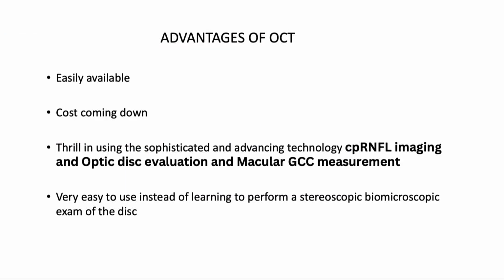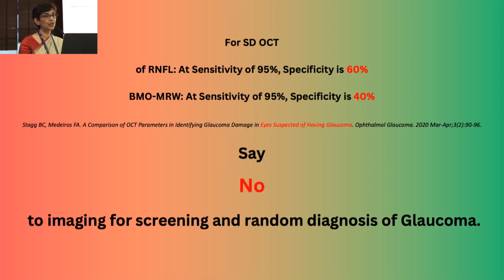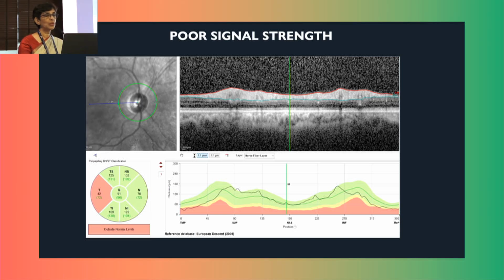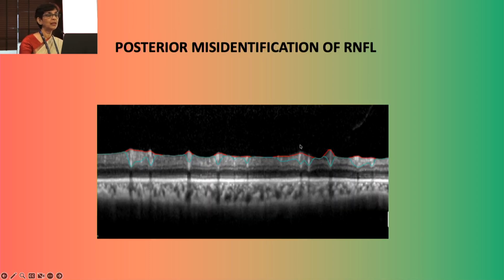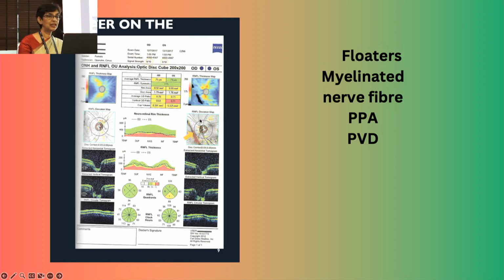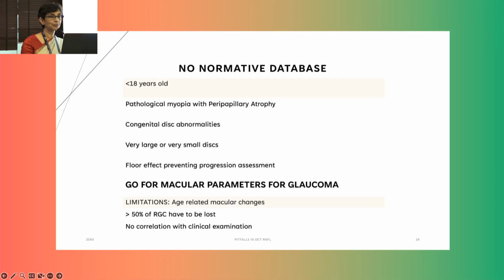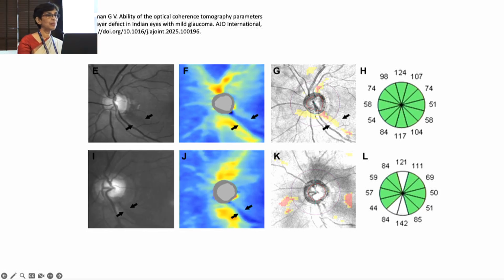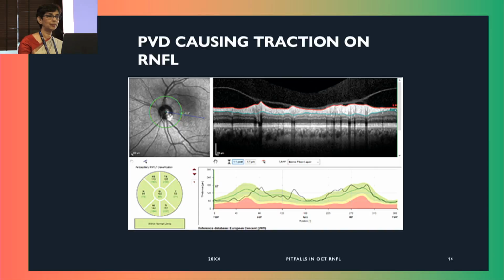KSOS 2025 IC26 T Dr Smita Narayan Red & green in OCT Perplexed at your diagnosis